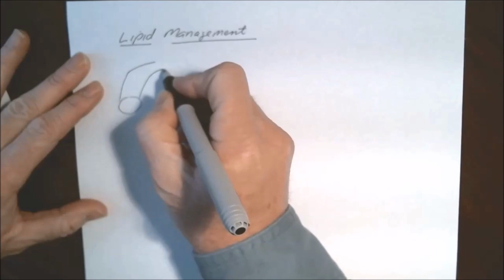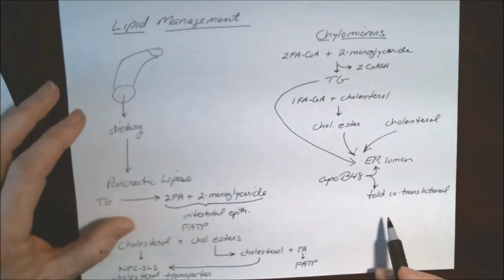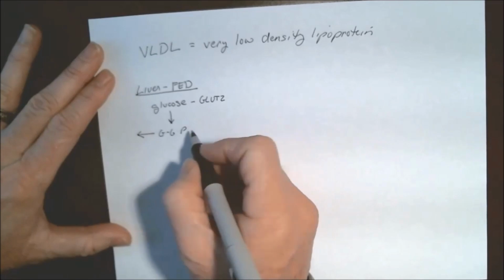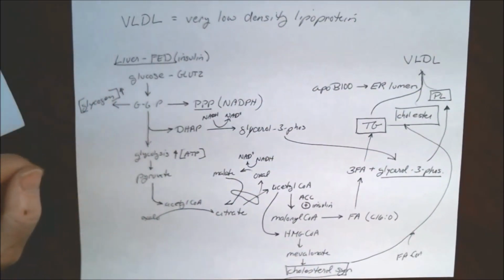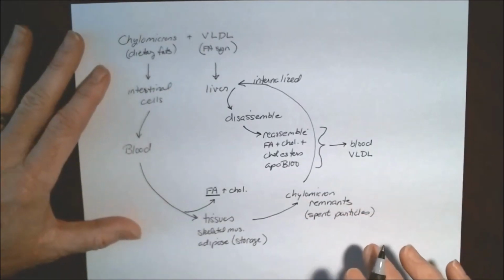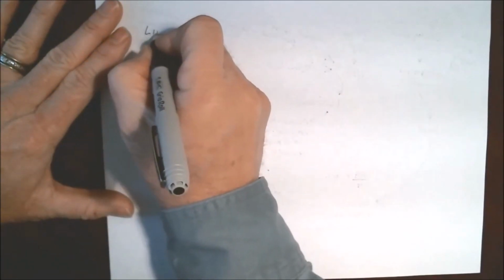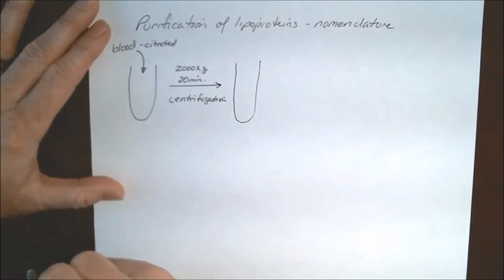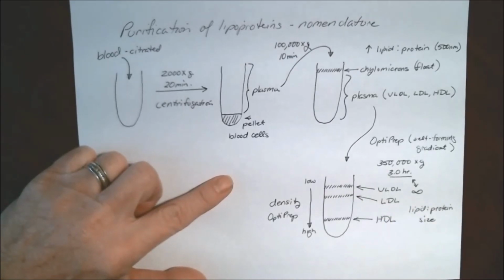31a Lipoprotein Formation and Structure